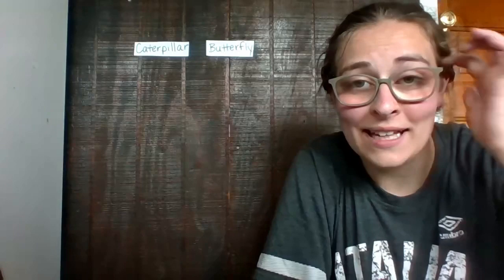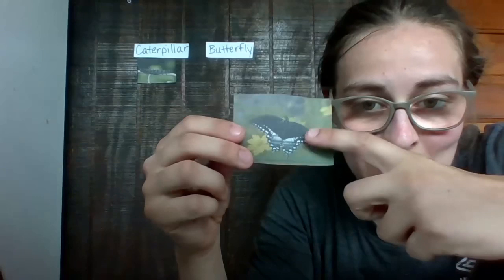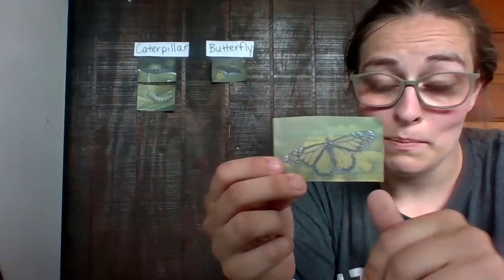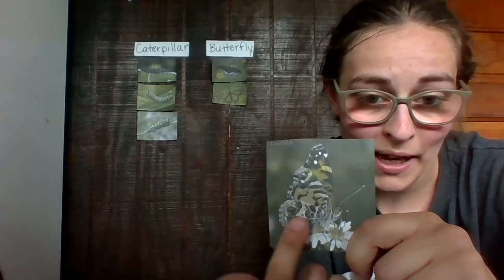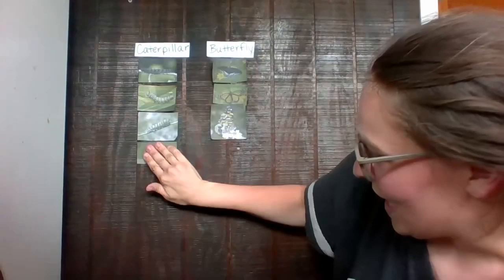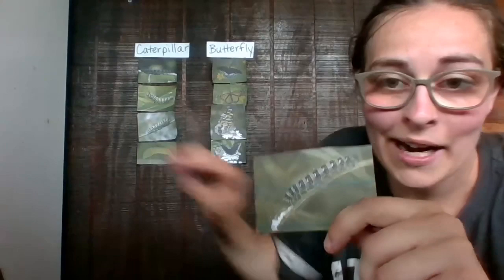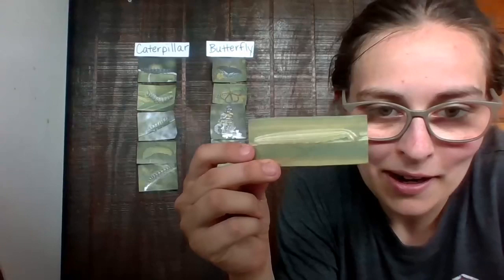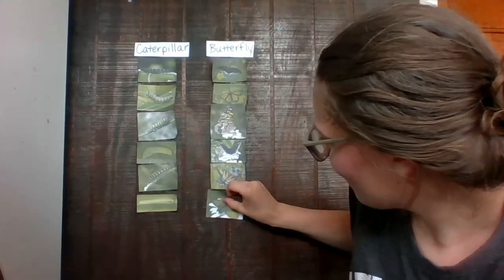Butterfly Week-Science activity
Let’s talk about caterpillars and butterflies